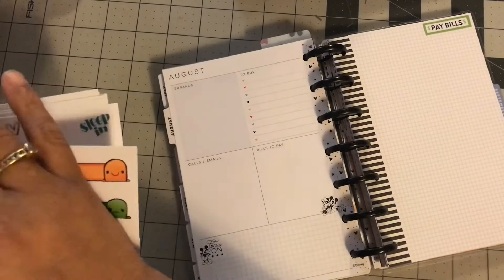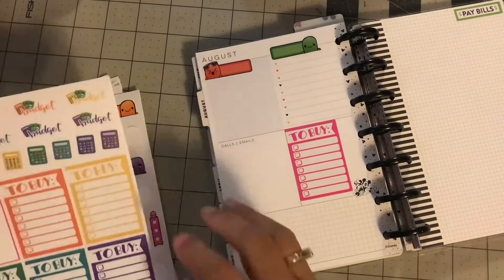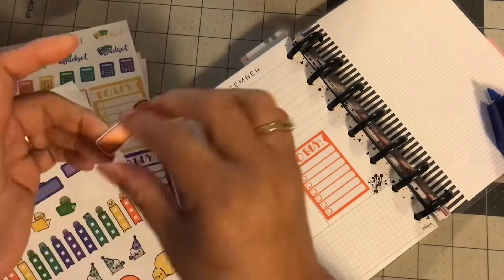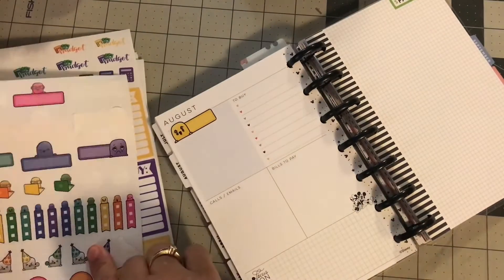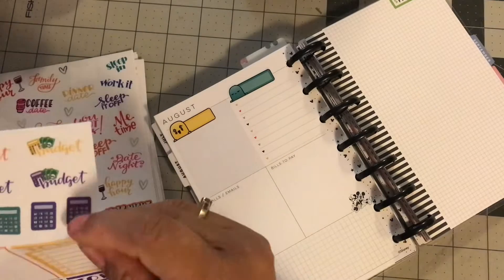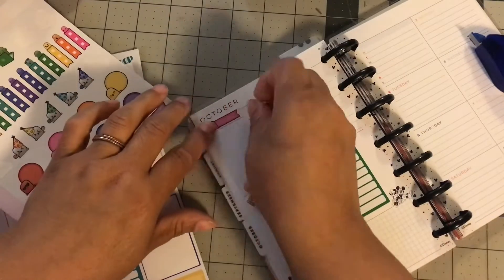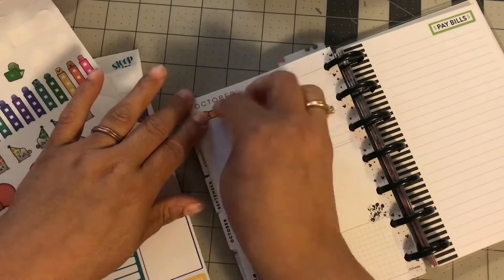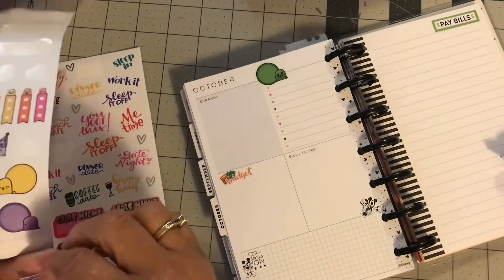Budget Planner Setup/Part 3 Mini Happy Planner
Here's a $10 off coupon for your first order at The Planner's World.